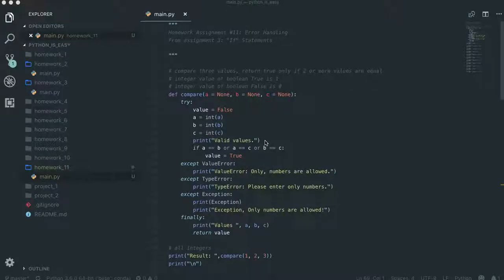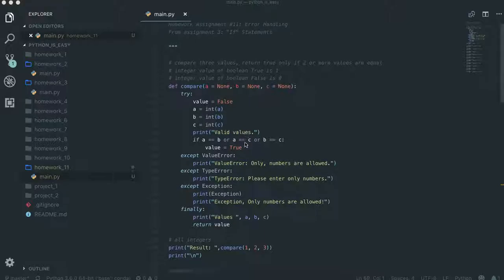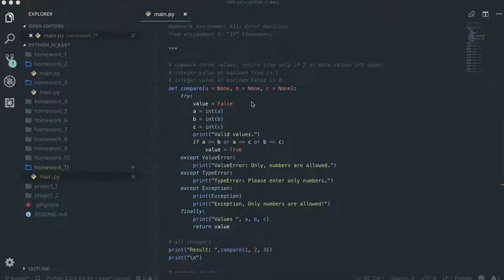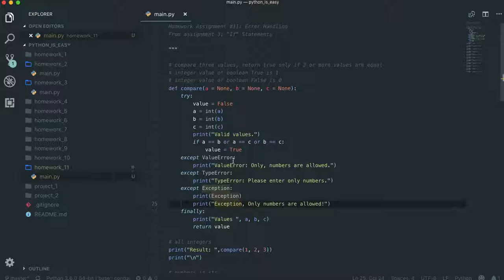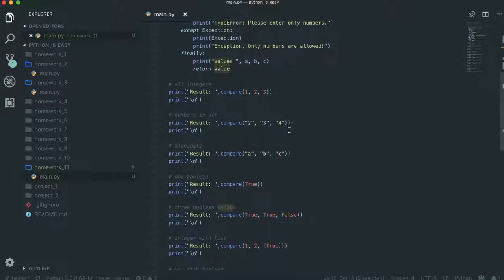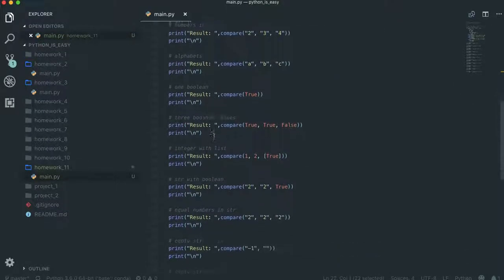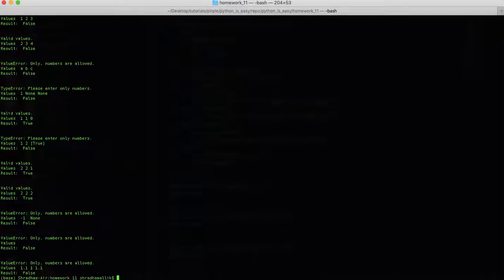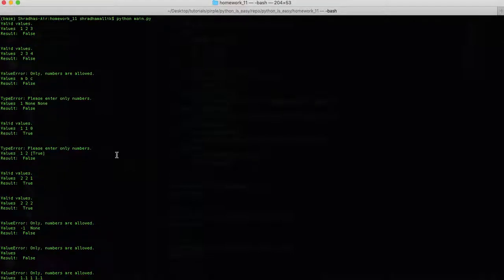Python Is Easy: Homework Assignment #11: Error Handling